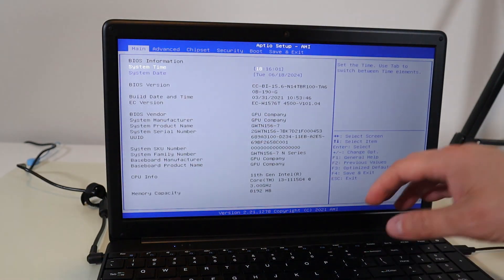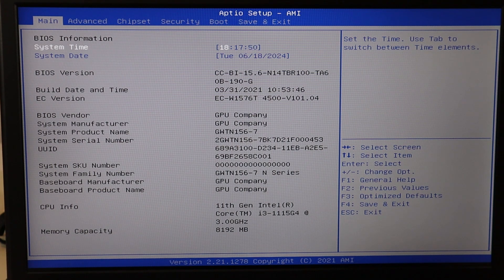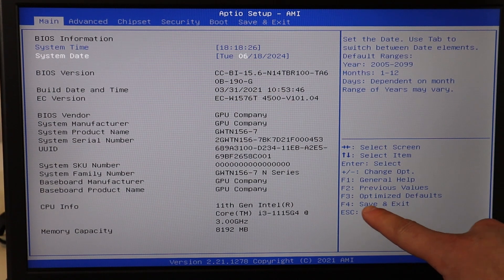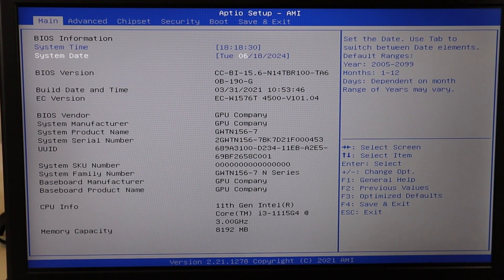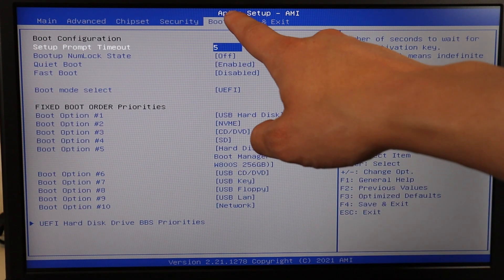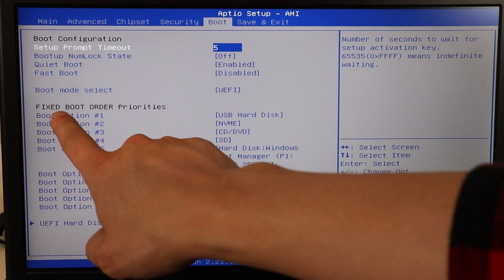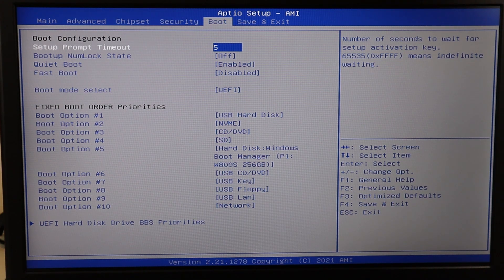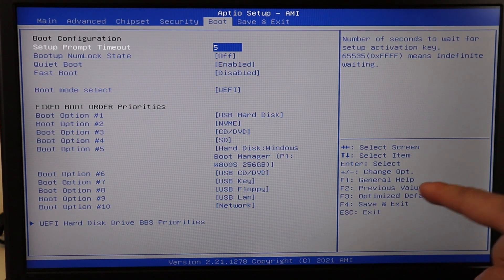How To Fix No HDD, HDD Not Fount, HDD Not Installed Error for Gateway Comptuer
This video will guide you through the troubleshooting process for a 'No HDD', 'HDD Not Installed', or 'HDD Not Found' error during startup on your Gateway computer. Note: If you do need to replace the HDD or SSD, you may need to install an operating system (OS) onto it after install.

(updated 07/25)